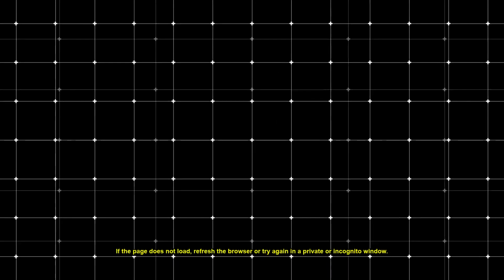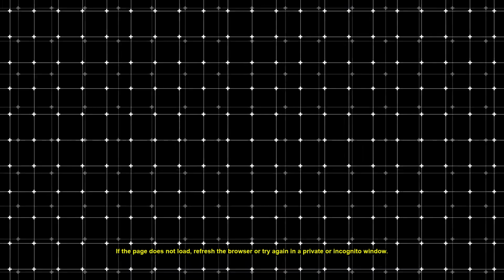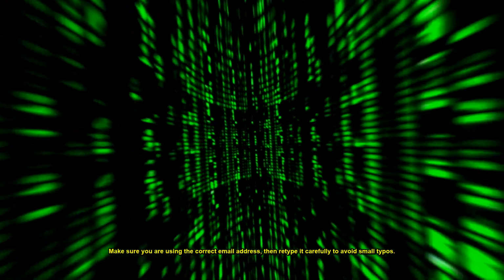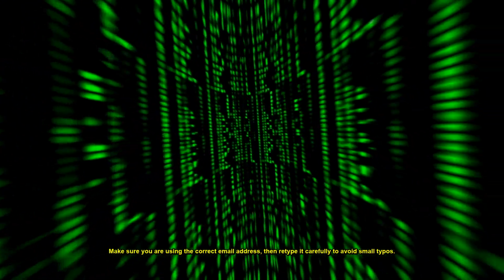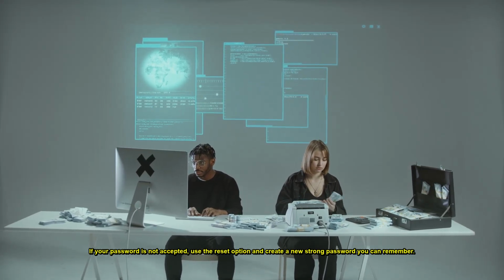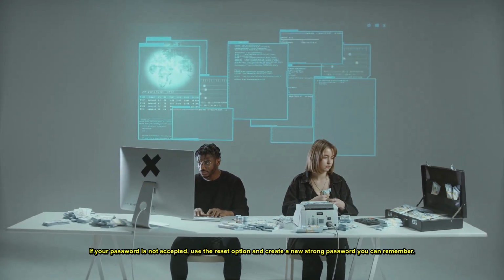How to Deploy Acorns for Micro-Investing - Full Guide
In this comprehensive guide, we walk you through the process of deploying Acorns for micro-investing. Learn how to set up your account, make the most of your spare change, and watch your investments grow over time. Whether you're a beginner or looking to enhance your financial strategy, this video covers everything you need to know about leveraging Acorns for financial success. Start investing today and take control of your financial future!